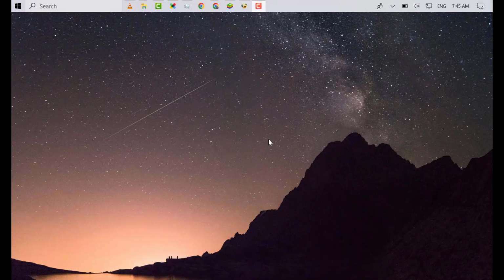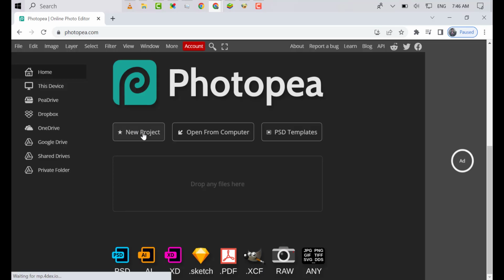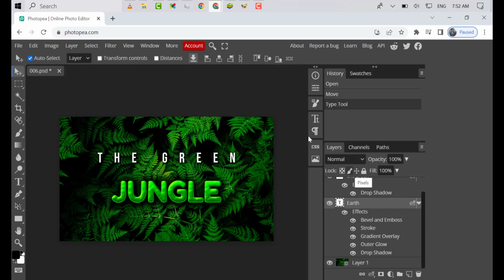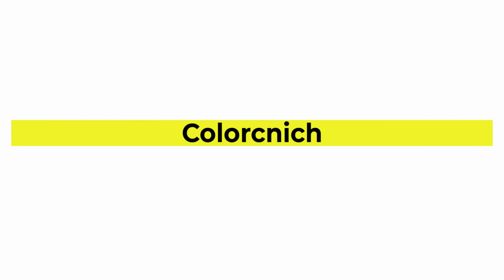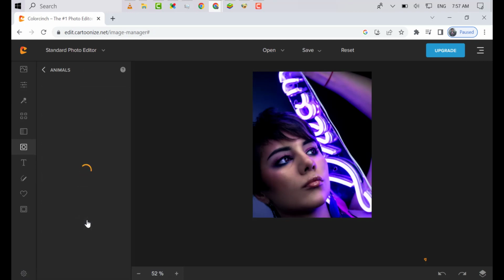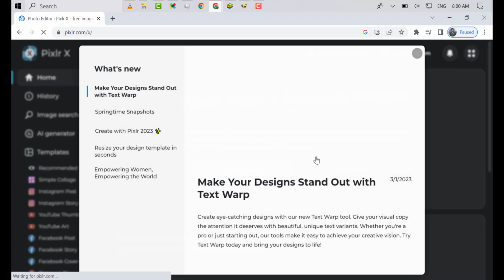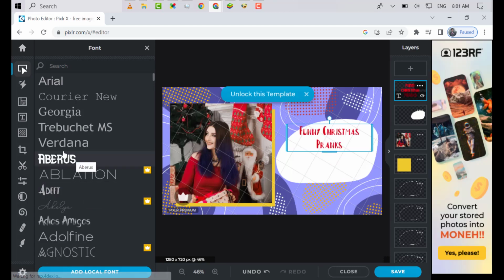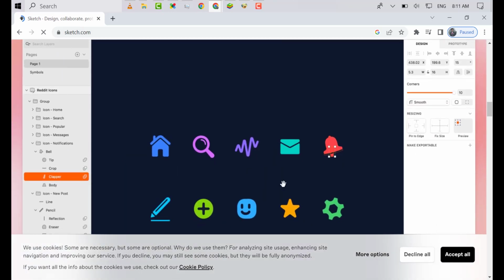Top Best FREE PHOTOSHOP Alternatives | Comparing Top Photoshop Alternatives | Life After Adobe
Top Best FREE PHOTOSHOP Alternatives | Comparing Top Photoshop Alternatives | Life After Adobe is defined in this video

✅Clean C Drive | Free Up Space on Windows 10 | Make Your PC Faster | Clear ALL CACHE & JUNK & TEMP

✅Change File Extensions

 • Change File Exten...

 • How To Convert Wo...

 • How To Reduce Vid...

 • How to Use Multip...

 • How To Convert PD...

 • Top 12 Best Trick...

 • How to create QR ...

 • Make Your Compute...

 • How to Lock a fol...